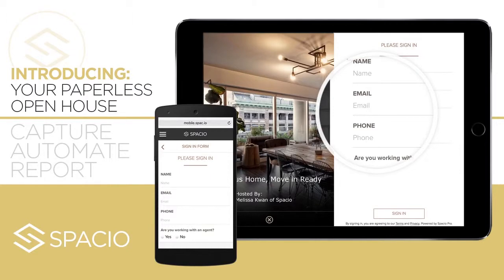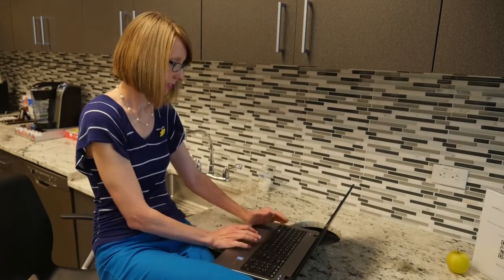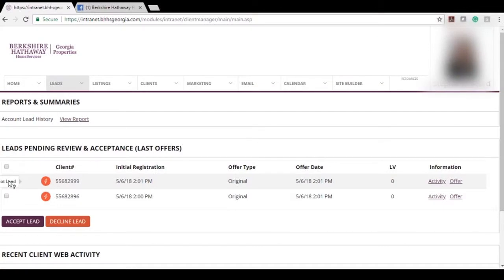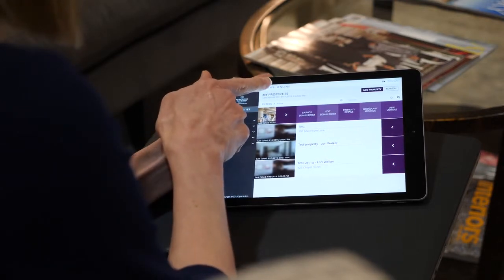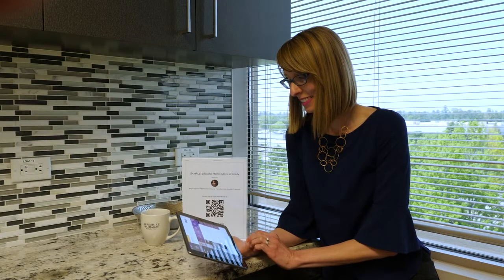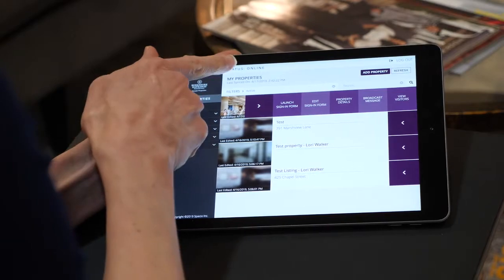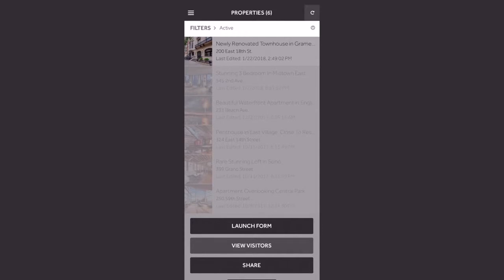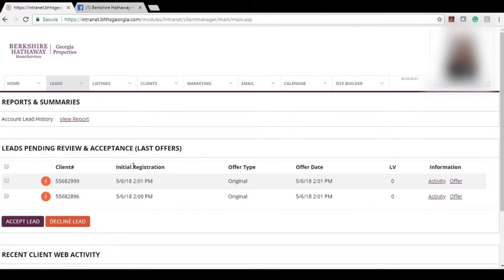Good To Know Episode 64 V1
Welcome to the Good To Know Video Series, Episode #64. Join Megan Harbin as she shows how the Spacio Paperless Open House solution can help make a great first impression, protect your commissions, promote safety and streamline your client follow up.  Also learn how to set up your wi-fi hotspot on your smartphone or use Spacio in offline mode when you do not have an internet connection.